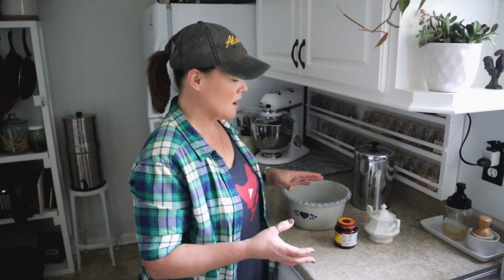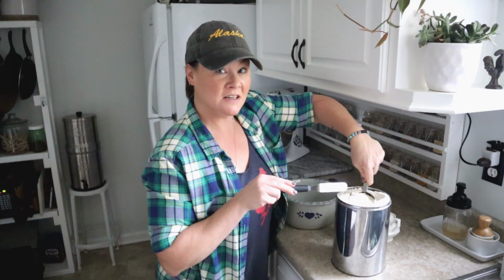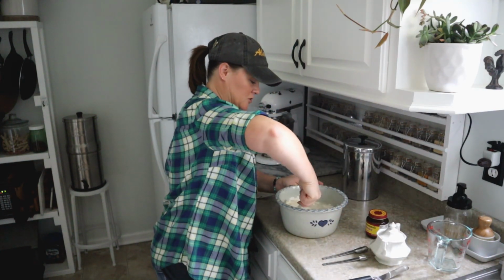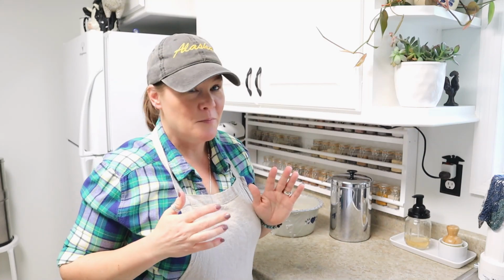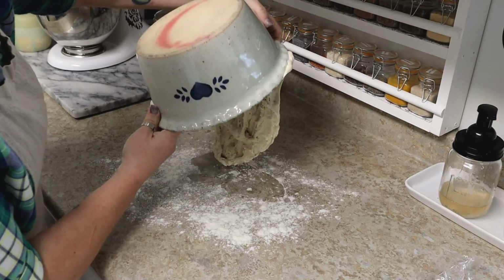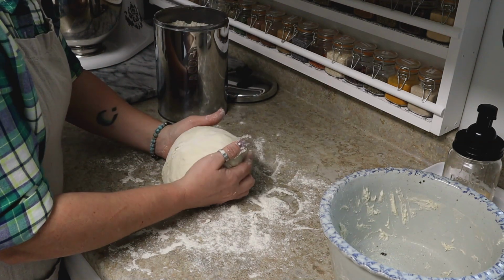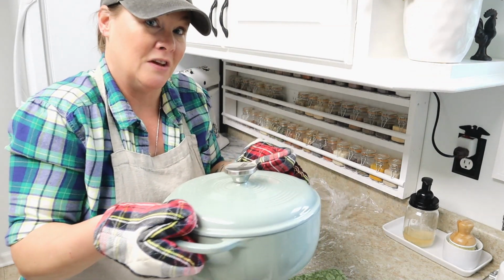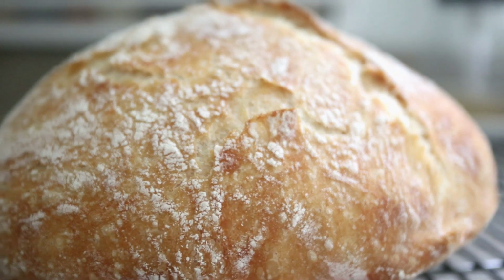HOW TO BAKE BREAD - EASY NO-KNEAD BREAD (Great for Beginners!) | Recipe Tutorial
Today I shared a recipe for a no-knead bread. This bread is super easy to make and great for beginners. It also uses standard all-purpose flour, so no bread flour needed! Your end result will be a gorgeous, crusty loaf of artisan bread that you made yourself!

Send Mail To:
Constance Smith

"It's a Wonder" by Headlund
"Meadow Thoughts" by Cody Francis